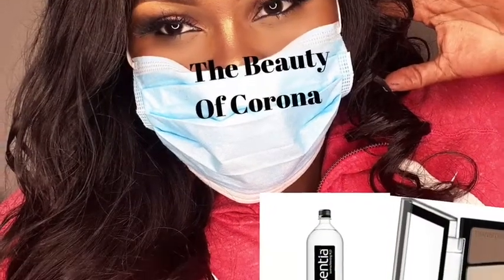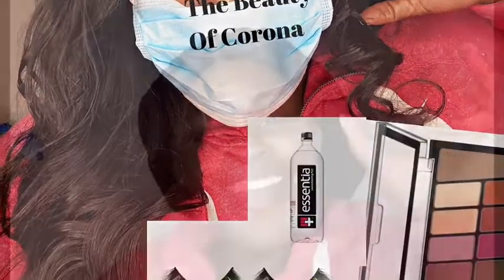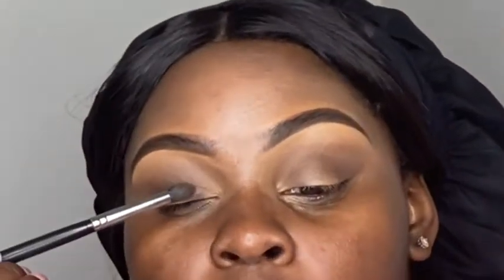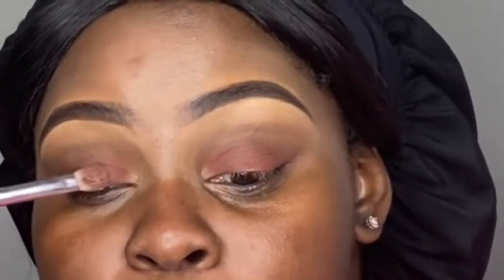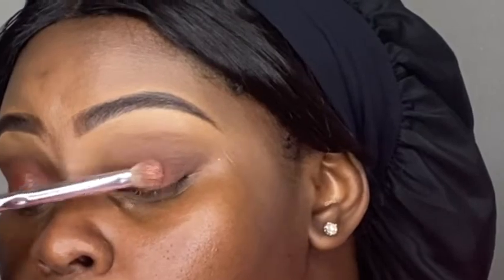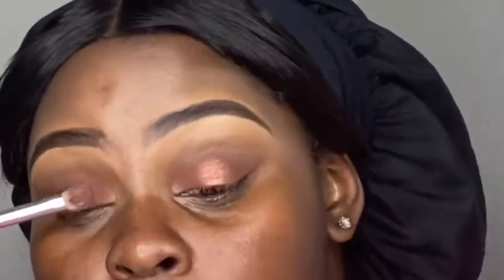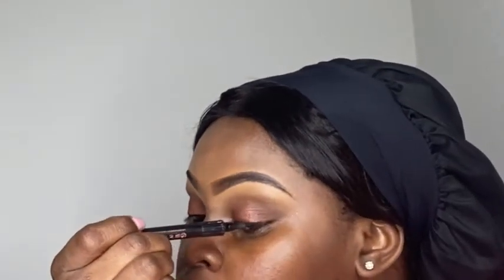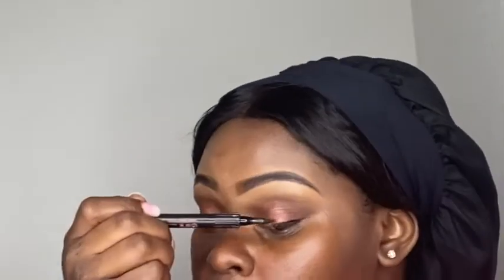Covid-19 isn’t stopping me!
There’s so much going on all of the U.S. with the new deadly Corona virus and there’s one fact that remains . When you look better , you feel better . Beauty is skin deep . Learn how im going through this experience and that you are not alone . Get beautified with me !